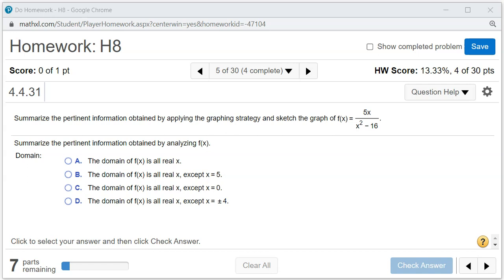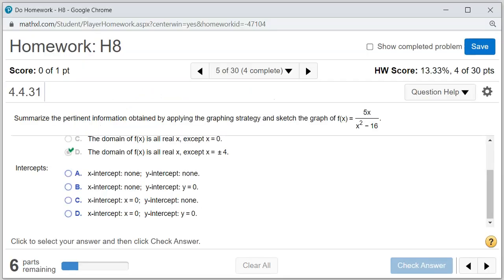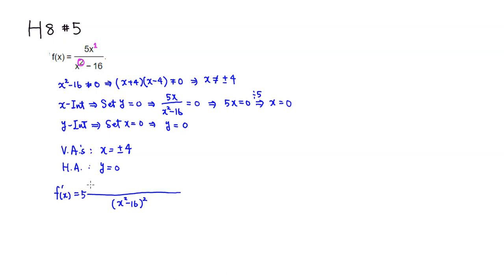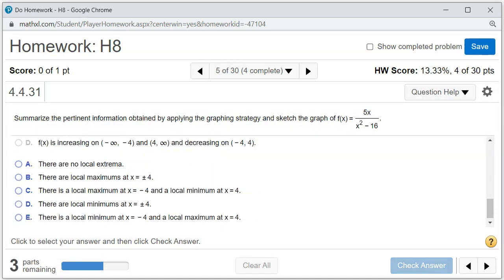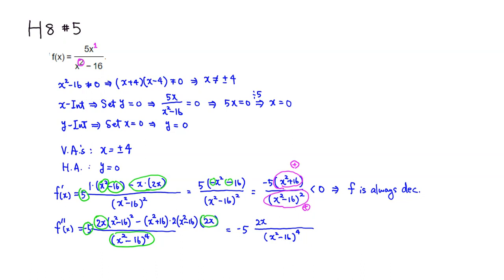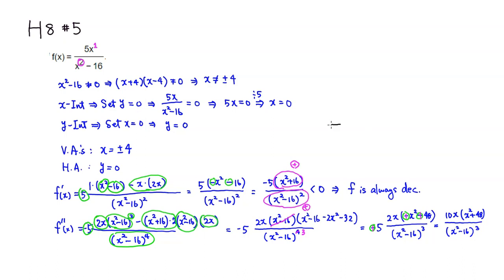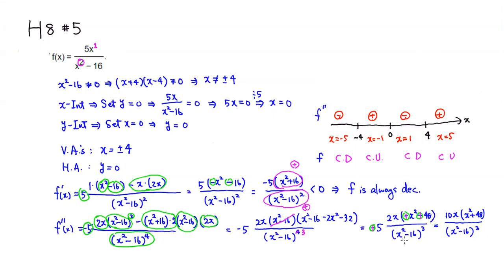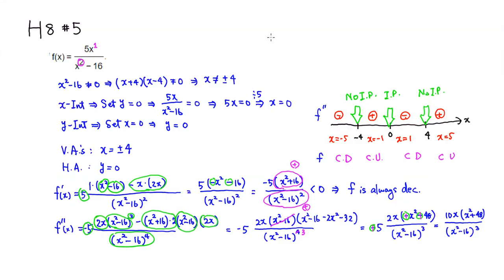MTH 108 H8 #5 (Summer 2021)